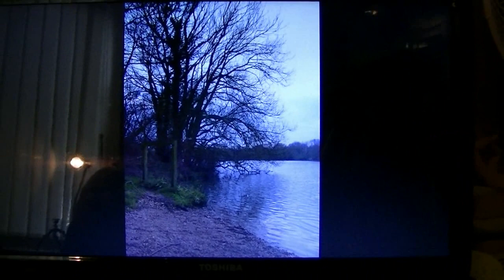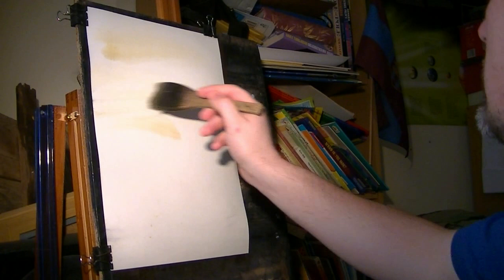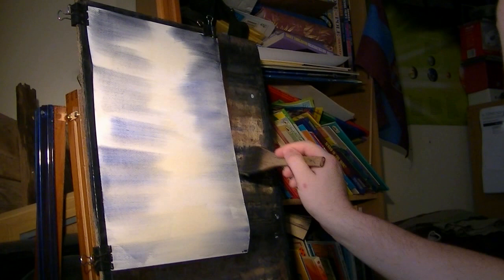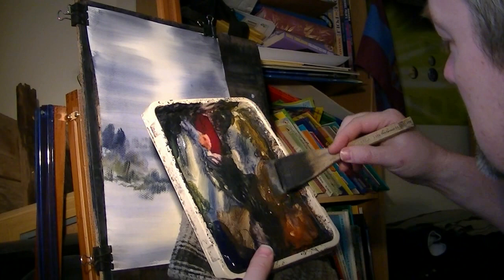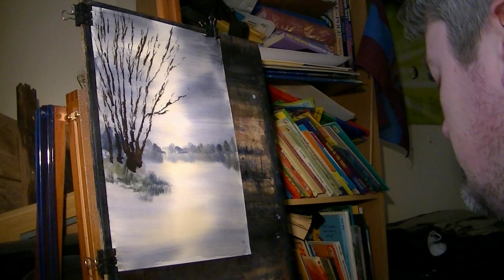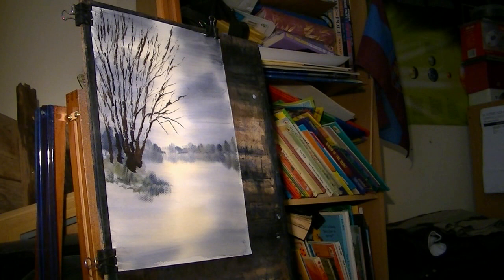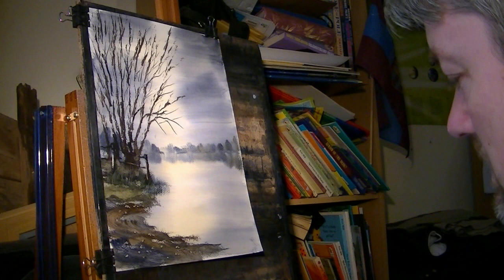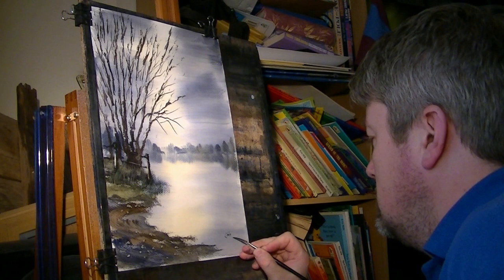Painting in portrait format for a change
I've never really tried making videos with the paper in portait format as they obviously don't suit the TV screen format as well as landscape but you'll have to let me know what you think.

1. and enter my world of watercolour where you’ll see exclusive videos, articles, reference photos and much more! Get 2 months FREE with annual membership! Put simply, Patreon is my main source of income and it’s only with the support of my patrons that I can continue to find the time and resources to make these videos.

2. READ MY BOOKS ➤

4. DONATE ➤ Your donation keeps my YouTube channel sustainable and funds future watercolour painting tutorials for all budding artists.

6. PODCAST ➤ Listen to my podcast ‘My Watercolour Diary’ where I answer your questions

7. MATERIALS ➤ These are the paints, paper and brush I use for painting watercolours:

8. SOCIAL MEDIA ➤ Let’s connect!